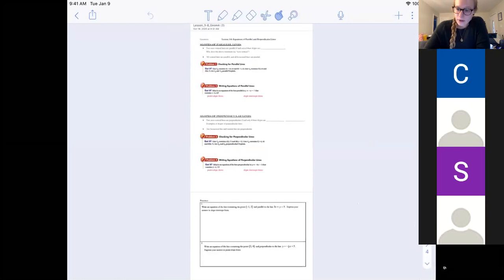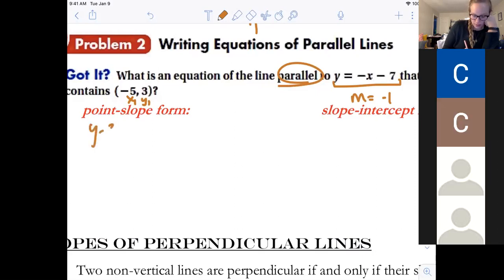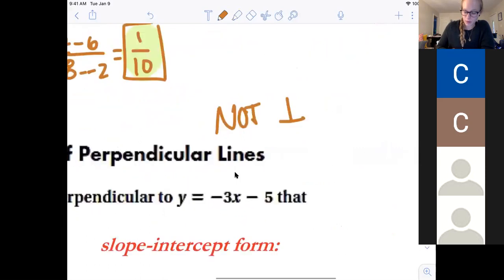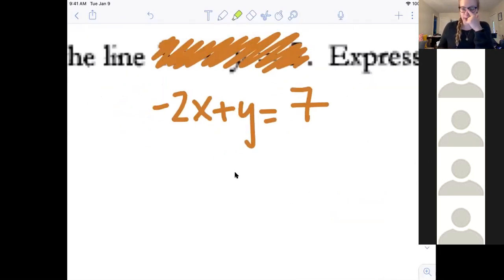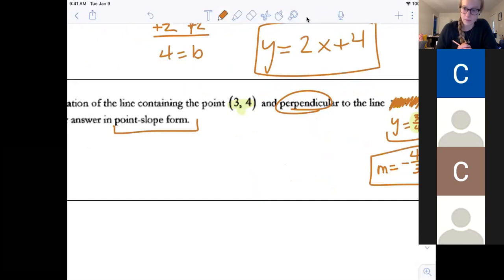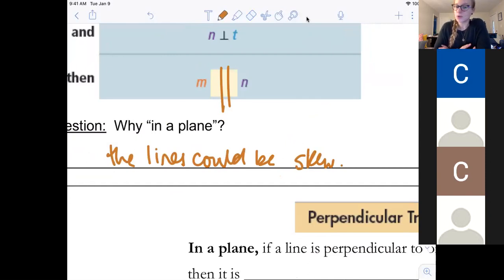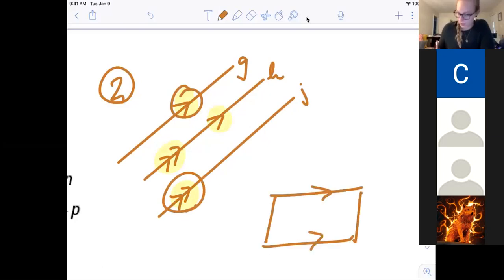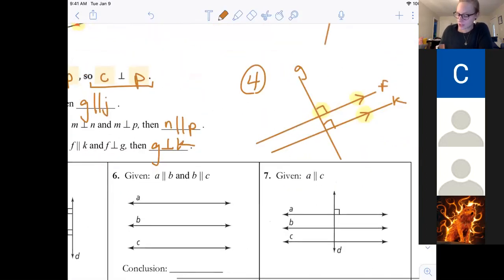Geometry: Lesson 3.8 and 3.4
please excuse the internet/zoom issues near the end